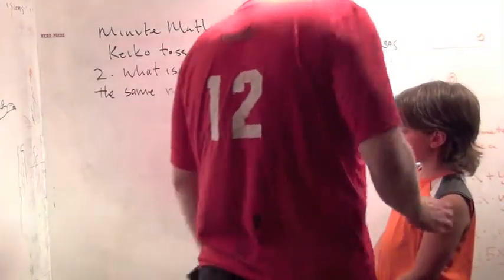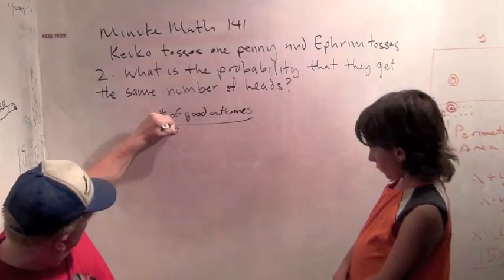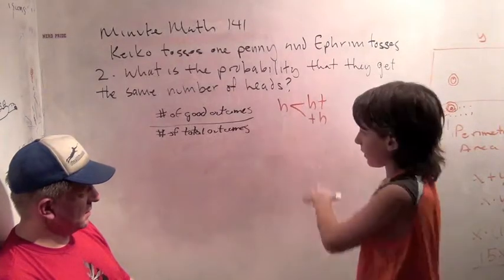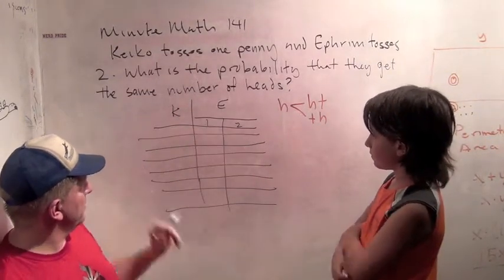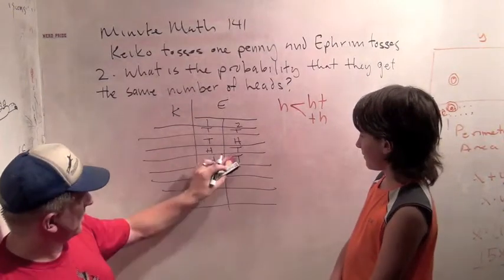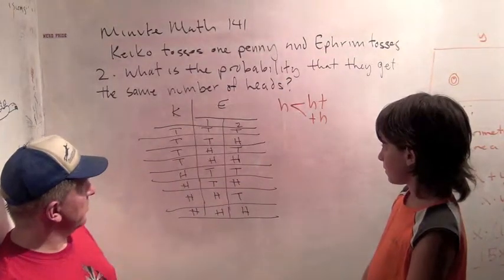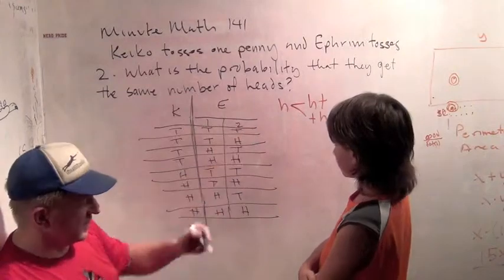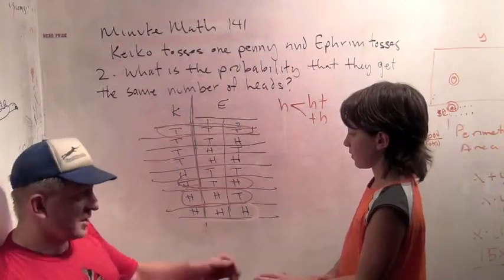MinuteMath141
Fun and challenging problem from the Mathematical Association of America's Minute Math Page.